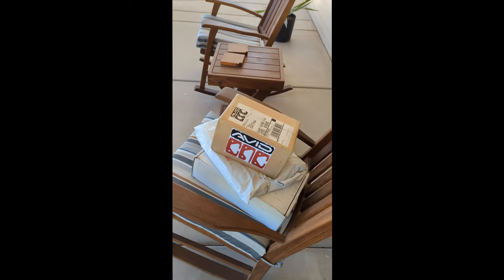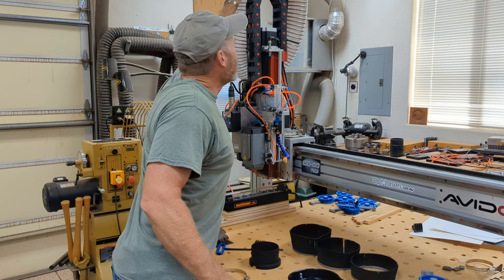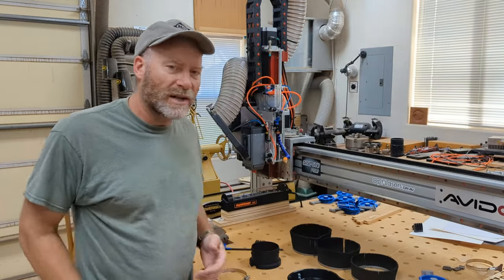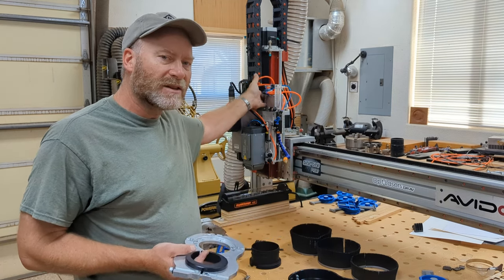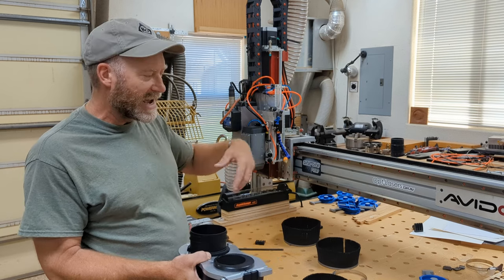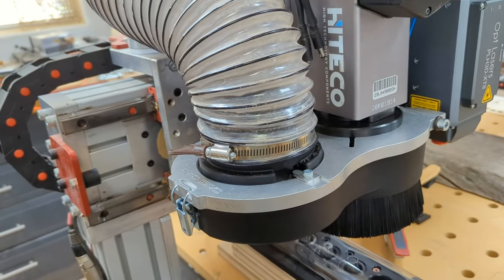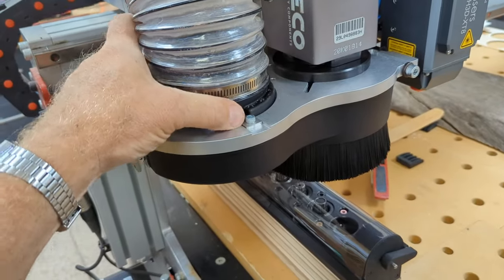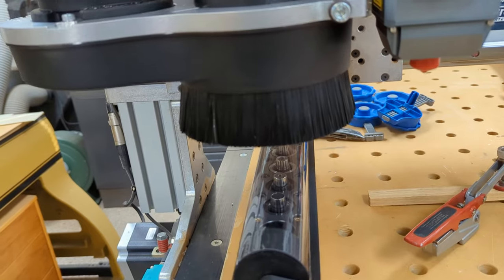Review of the New AVID CNC Dust Shoe kit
This is a first look at the new dust shoe from AVID CNC.